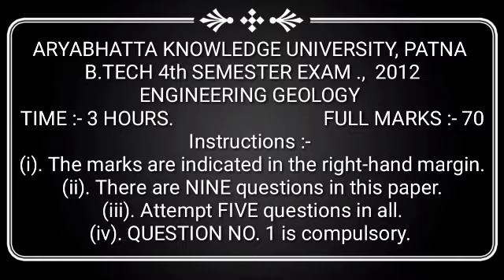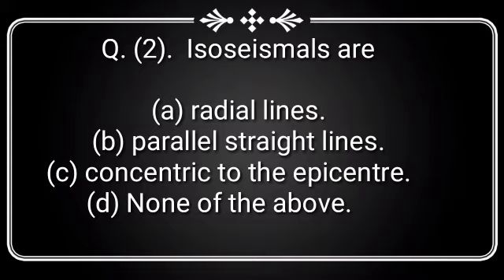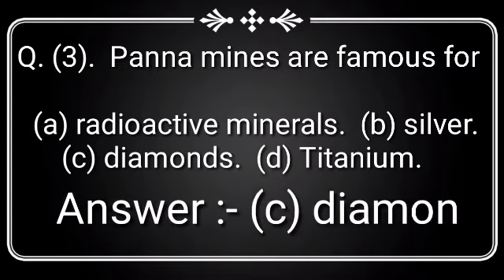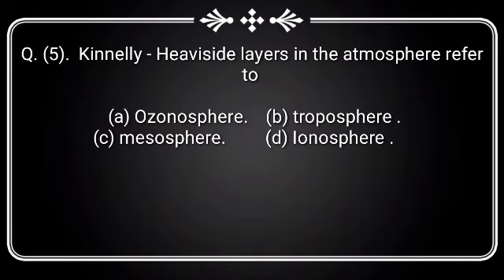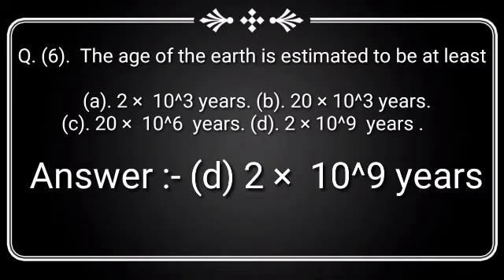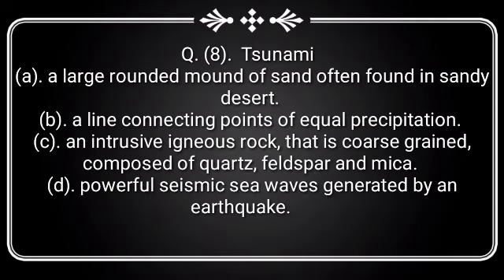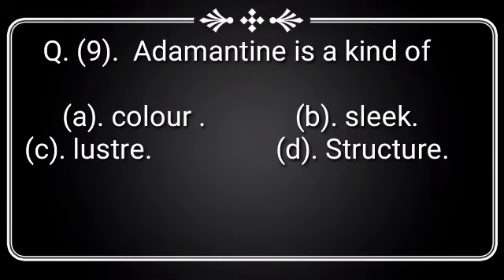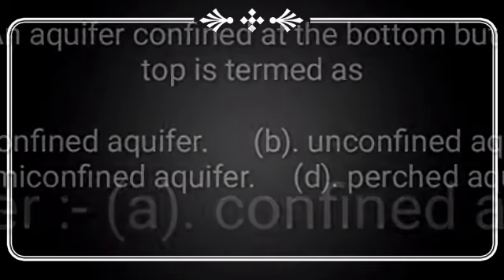ENGINEERING GEOLOGY. AKU_PREVIOUS_YEAR_QUESTION_PAPERS_WITH_SOLUTION.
A2Z ENTERTAINMENT.